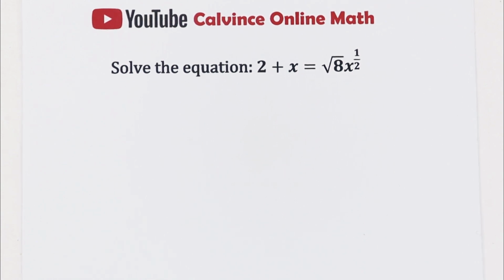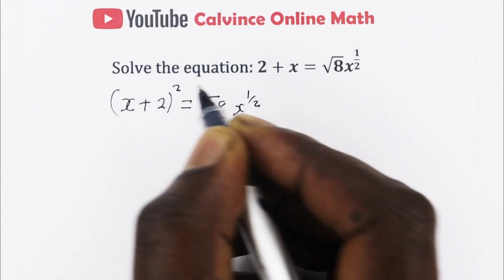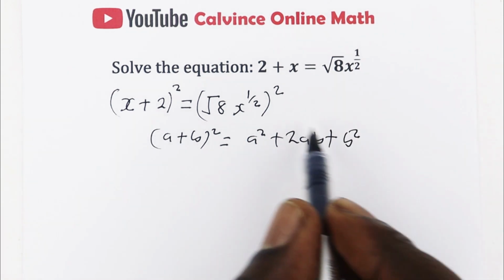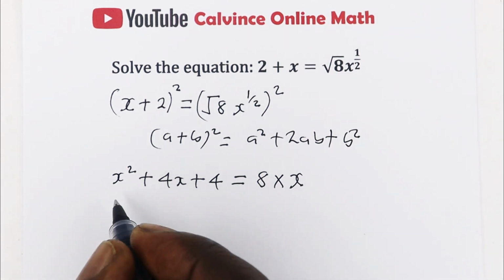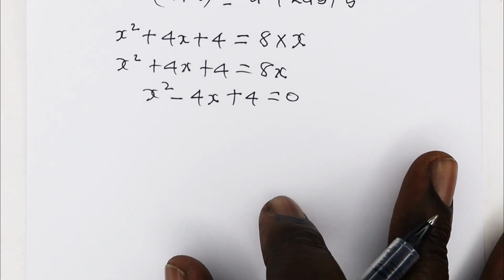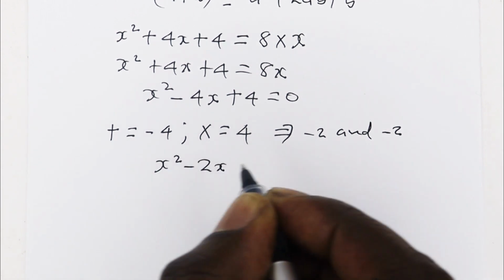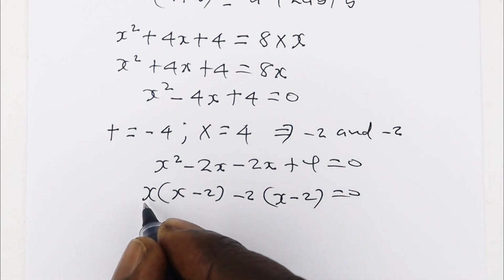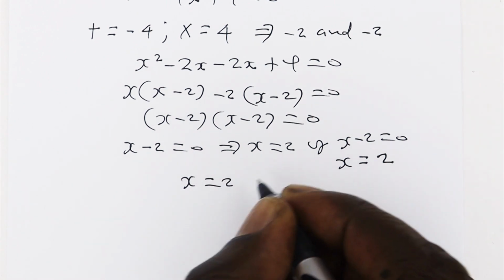Mastering Equations with Radicals and Fraction Powers: Step-by-Step Guide!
Struggling with equations involving radicals and fraction powers? Fear not! In this comprehensive tutorial, we break down the process of solving such equations with clarity and precision. From understanding the fundamentals to tackling complex examples like 2+x=√8 x^(1/2), we'll guide you through each step, ensuring you gain the confidence and skills needed to solve similar problems effortlessly. Whether you're a student brushing up on algebra or an enthusiast diving into mathematical challenges, this video is your key to mastering equations that once seemed daunting. Watch now and unlock the secrets to solving equations with radicals and fraction powers like a pro!